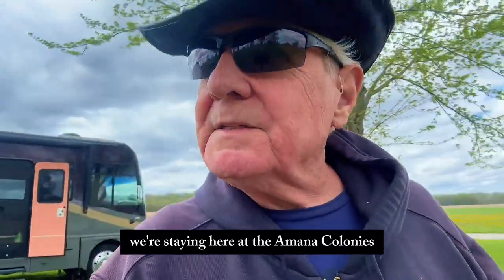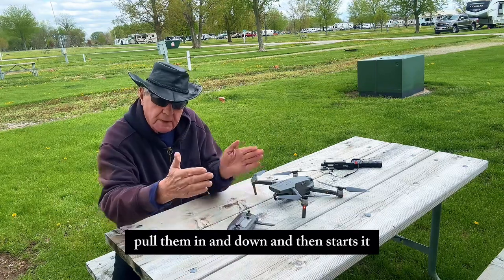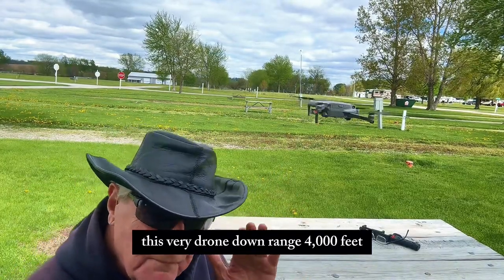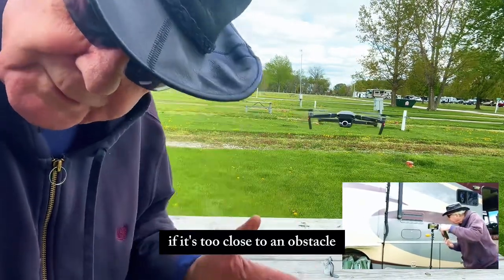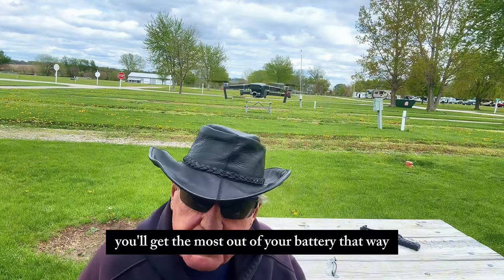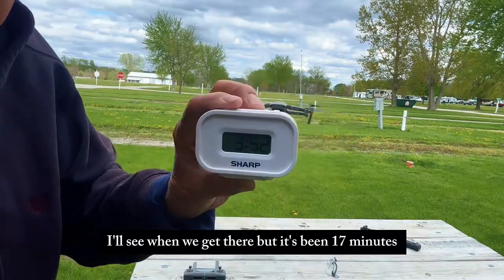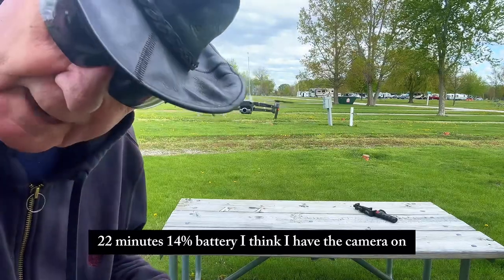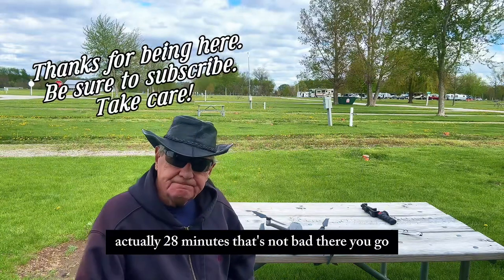RV DRONING IN IOWA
Learn some aspects of the DJI Mavic 2 Zoom Drone!